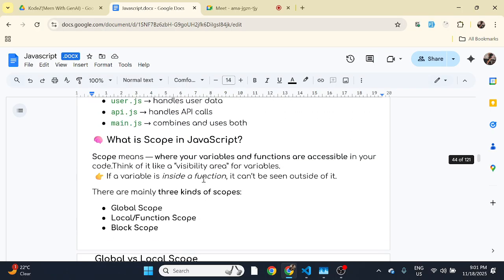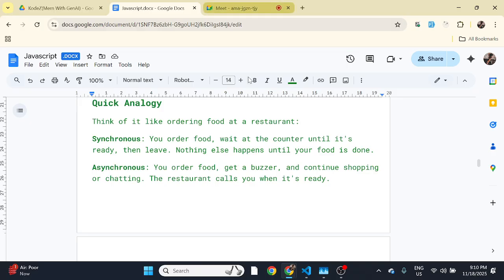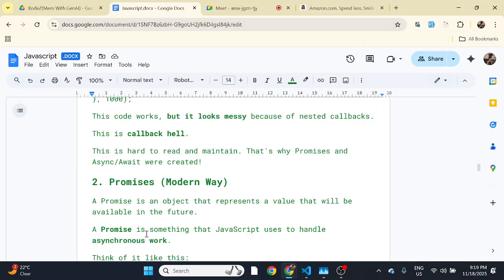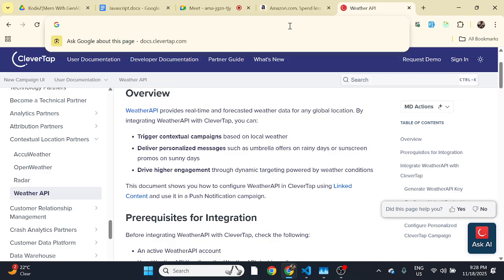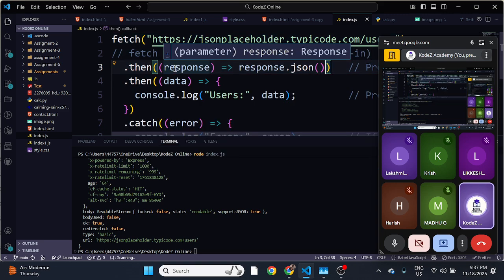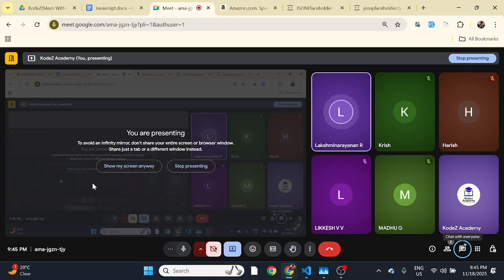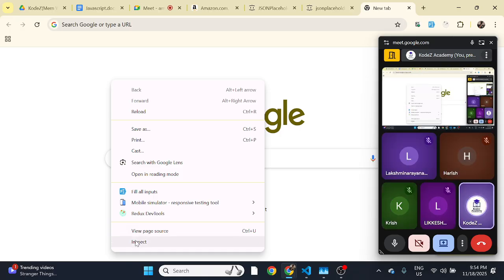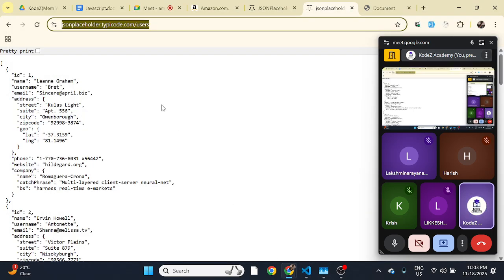Javascript Class-11 | MERN Stack With GenAI Class-30 | Kodez Academy